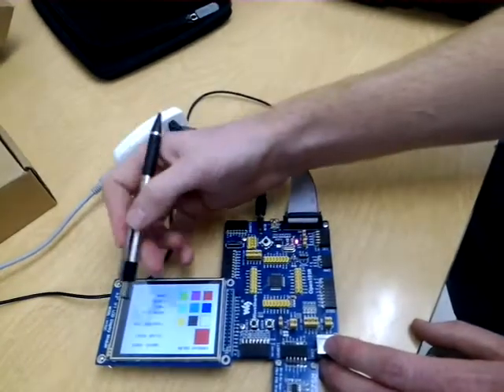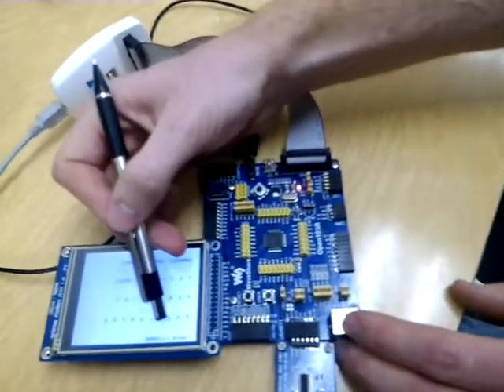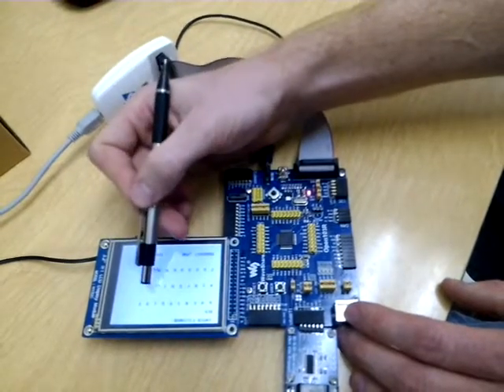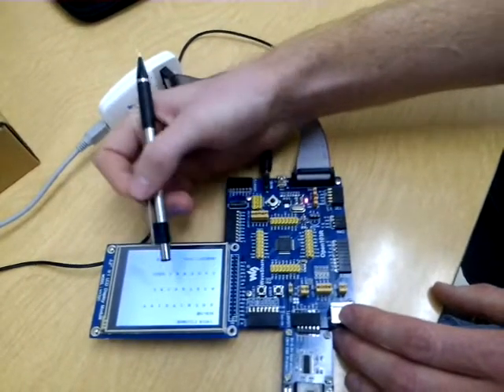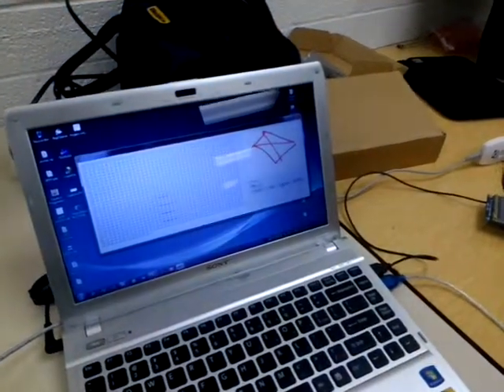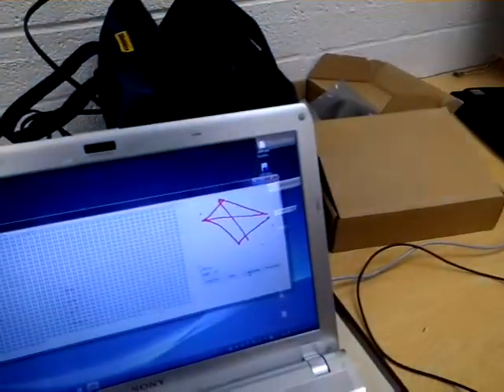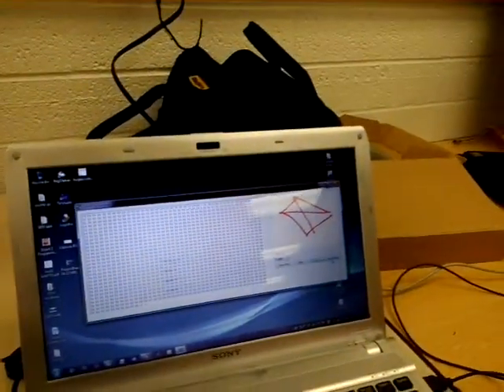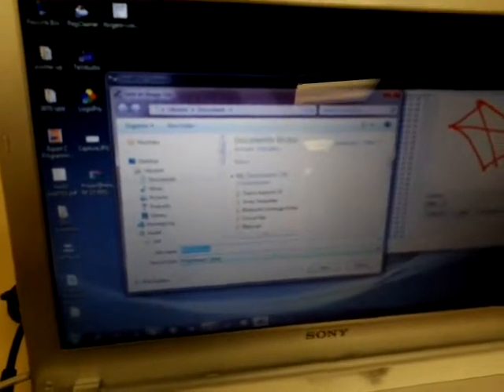Paint on Arm Microcontroller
Project for ECE 3710 Microcontroller Hardware and Software Class at Utah State University.  Spring 2013.  Draw an image on the screen, transmits via serial to computer where a PNG image is generated and saved.